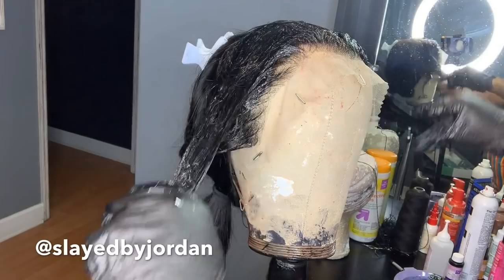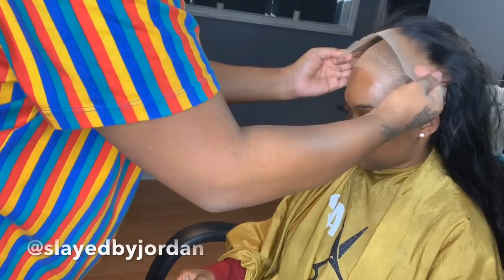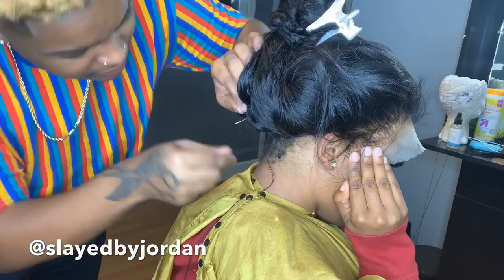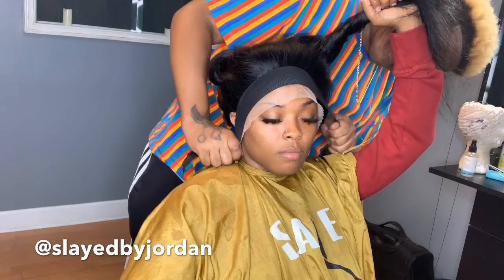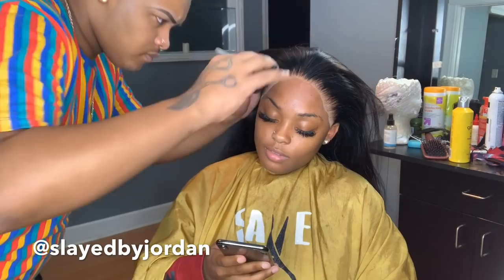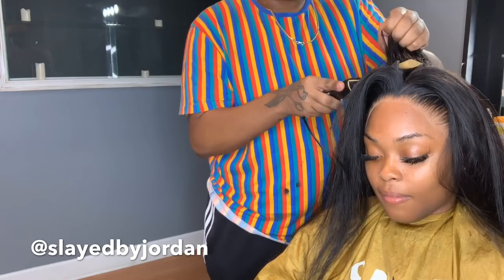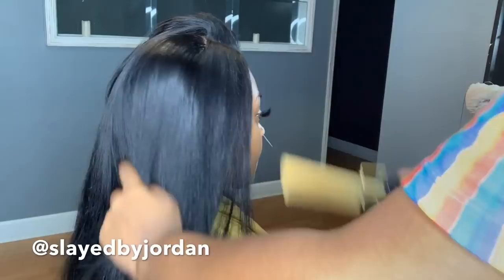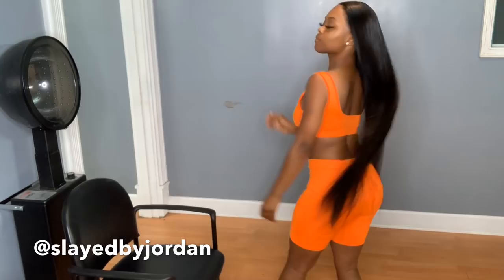30 Inch Wig| New Lace Methods | Asteria Hair 🖤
HAIR: straight lace front wig 30''180% density Large cap

Products used in video :
Dark n Lovely Jet Black Permanent Color
Ruby Kisses Foundation
91% Alcohol
Bold Hold Skin Protect
Bold Hold Active
Tresseme Keratin Smooth Spray
Kera Care Styling Wax Stick
Fantasia Frizz Buster
Got2bglued Freeze Spray
Salon Grafix High Beams Black 20
Beyond The Zone Turn up the heat

to purchase hair and hair related items .

Thanks to all my subscribers , We’re almost at 80k, I truly appreciate you all 💕

FAQ‼️
. I film with my iPhone XS Max and edit with iMovie app
Yes i do sell my own hair and items